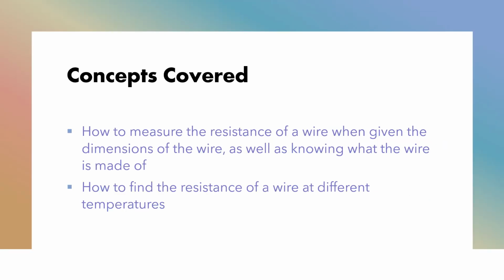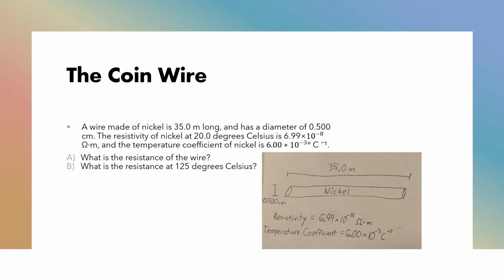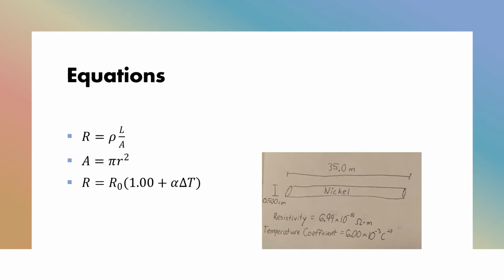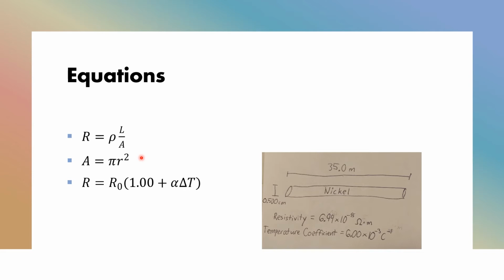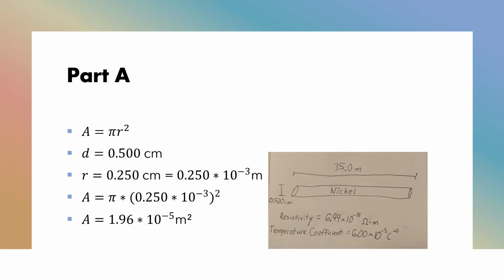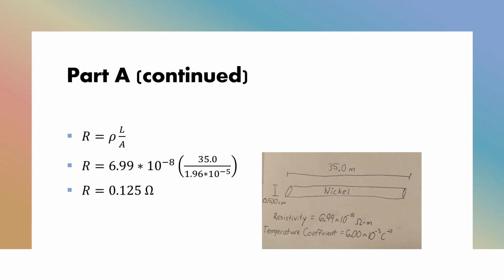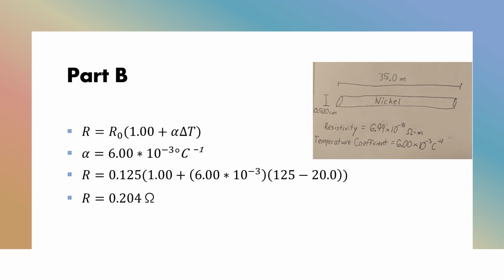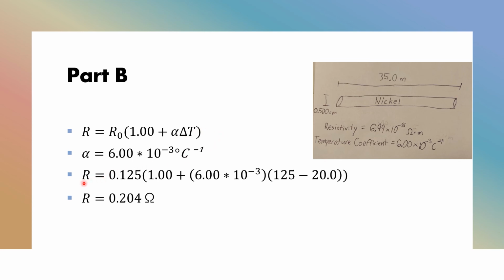How does Temperature Affect the Resistance of a wire video